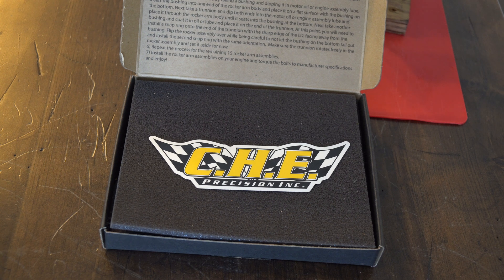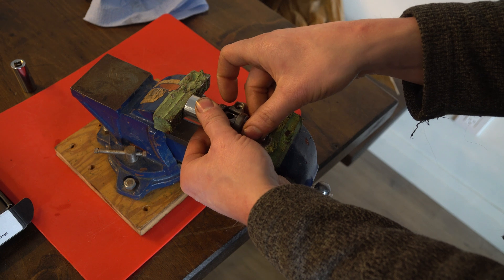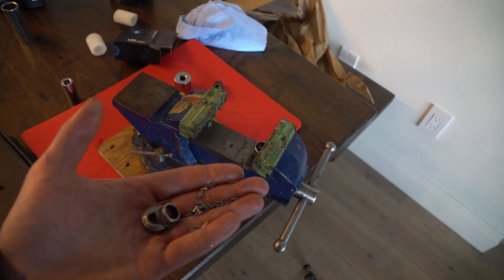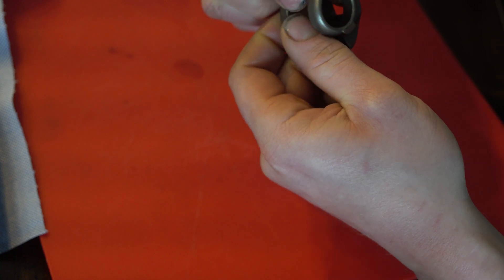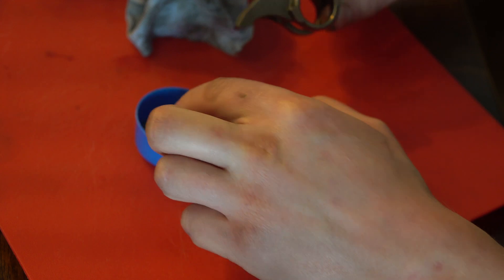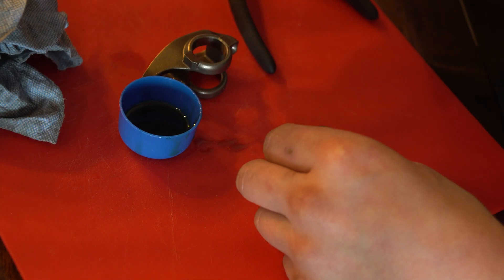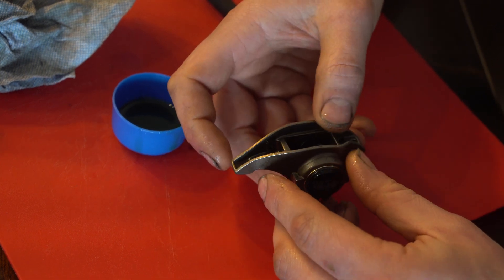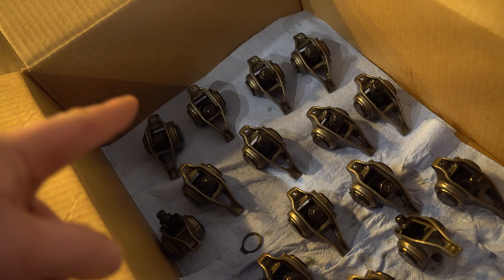HOW TO INSTALL OR REPLACE TRUNNION ROCKER BUSHINGS LT AND LS PLATFORMS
che precision trunnion kit

This video should work for both ls and lt engine's on installing and upgrading from needle bearings to bushings with trunnions. I hope this diy walk though shows you how easy it is to press out needle bearing and install bushings which make's the valve rocker assembly much safer when boosting so the needle bearing's do not fail causing damage to the engine and surrounding components. Thanks again for watching this video is apart of my 6.2 lt corvette grand sport engine build this should work for z06 and all other stingray LT models